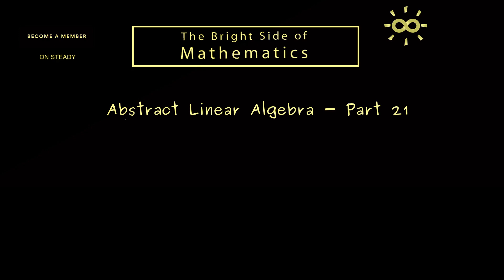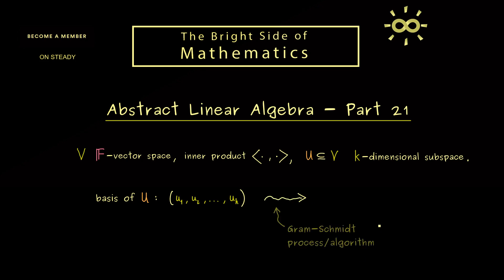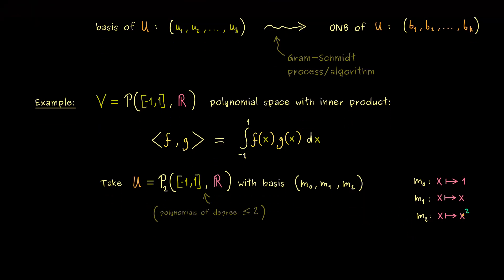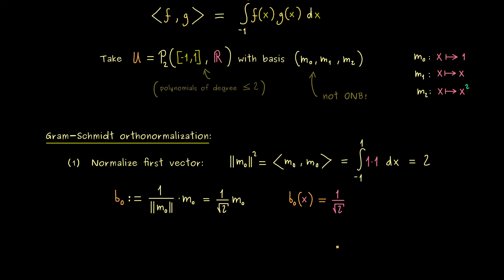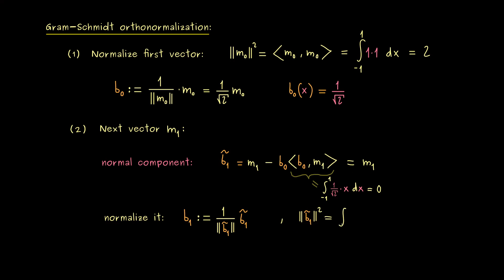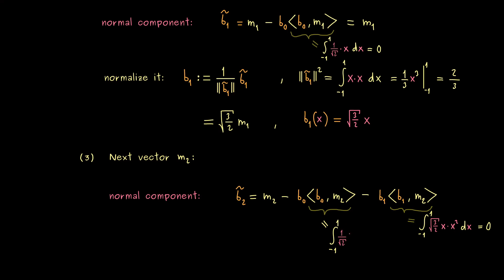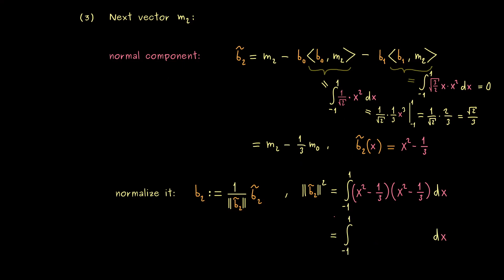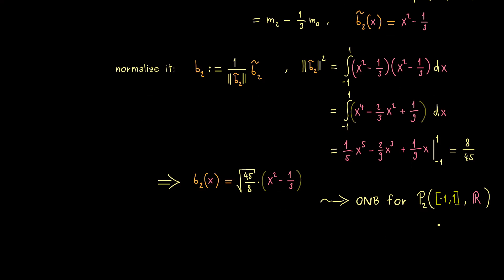Abstract Linear Algebra 21 | Example for Gram-Schmidt Process [dark version]